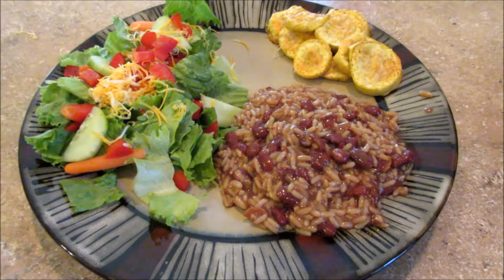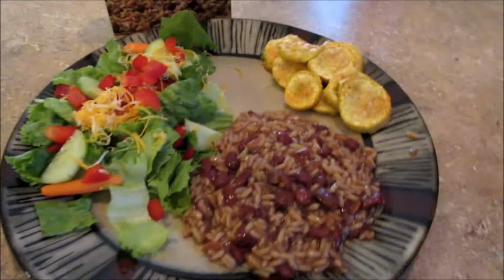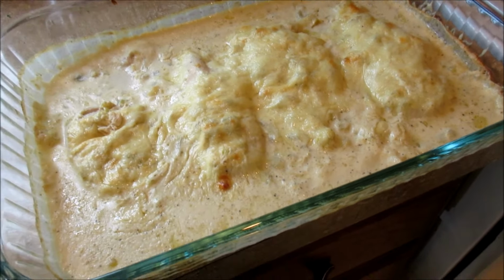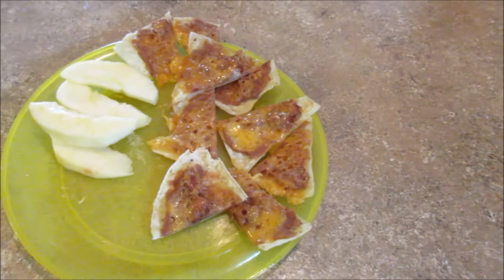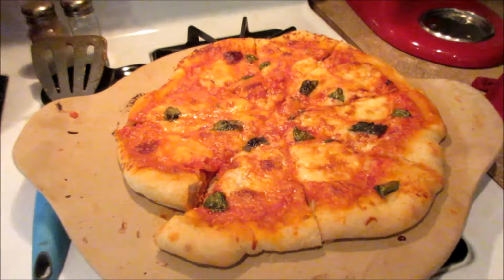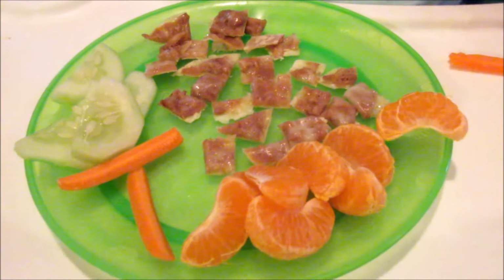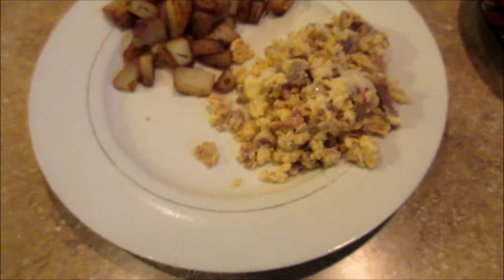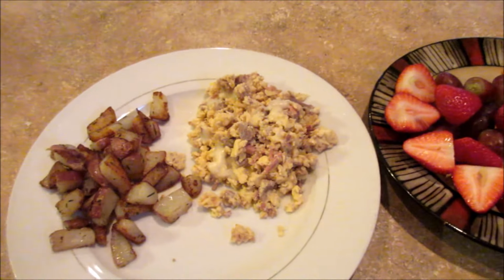WHAT'S FOR DINNER?? | APRIL 11-18